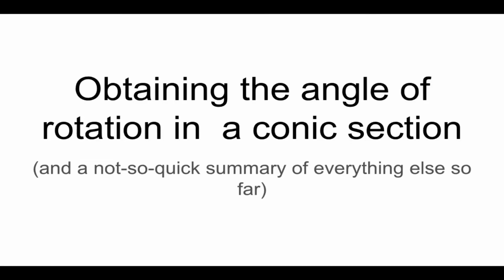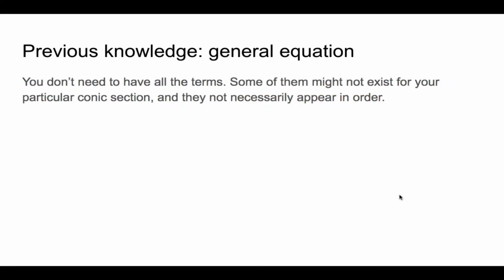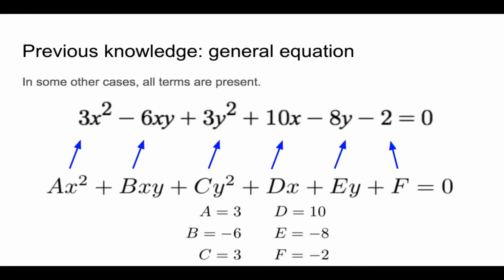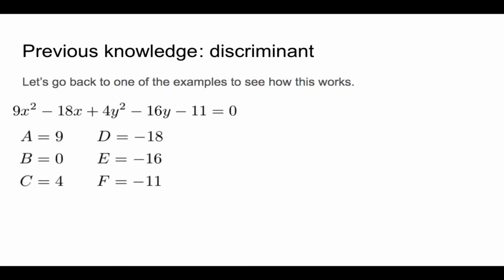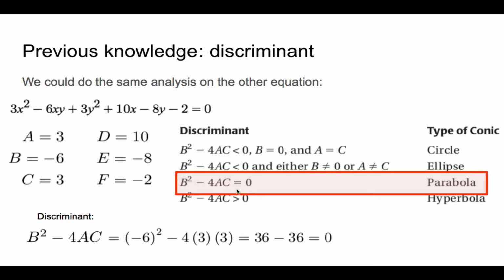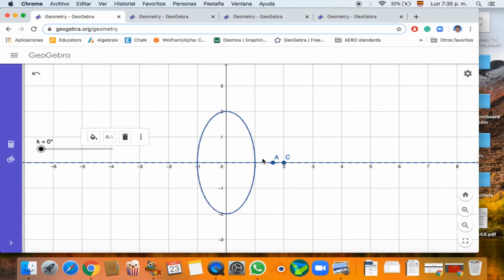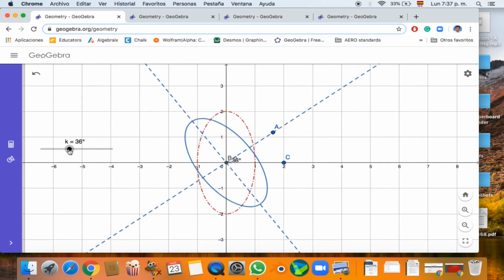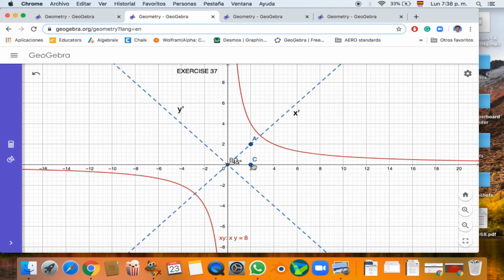Obtaining angles for rotated conic sections II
Another video. This time, a summary of everything that led up to the point in which we needed to find the angle of a rotated conic section.